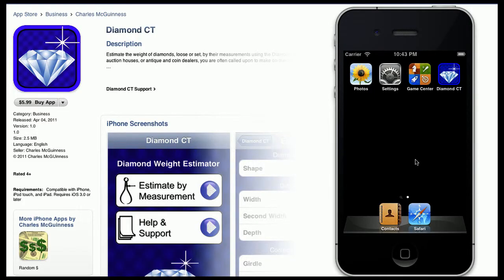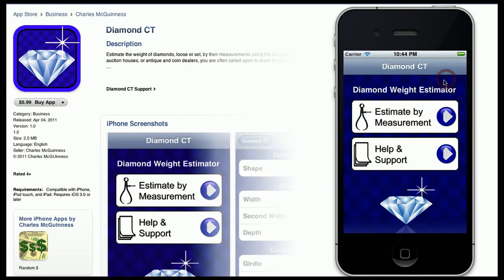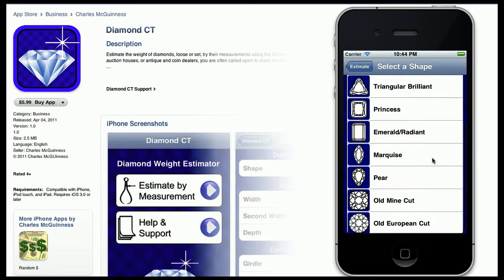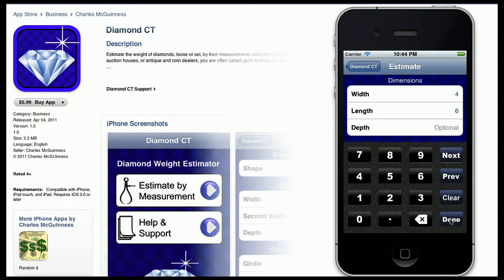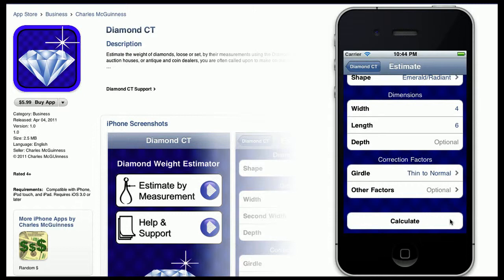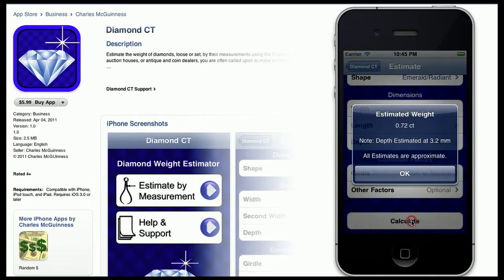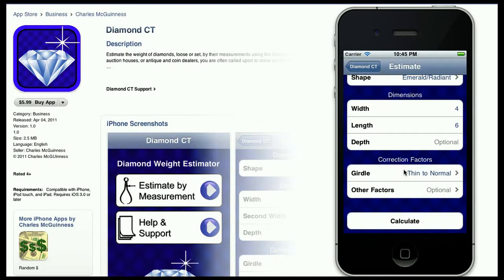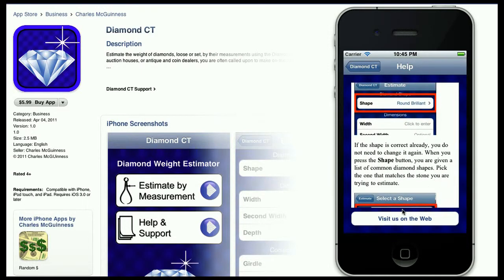Diamond Weight Estimator for the iPhone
Diamond CT is a new program for iOS devices that allows you to estimate the weight of a diamond by its measurements.  The program uses industry standard formulas, and can be a great time saver while avoiding common mistakes.